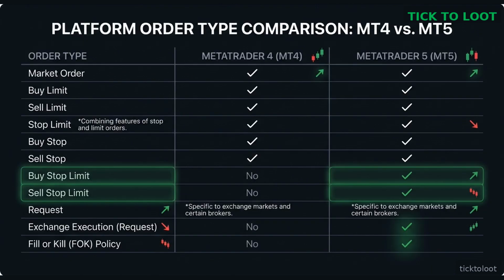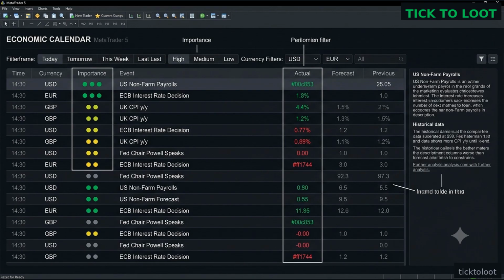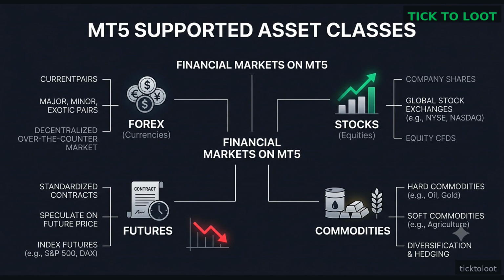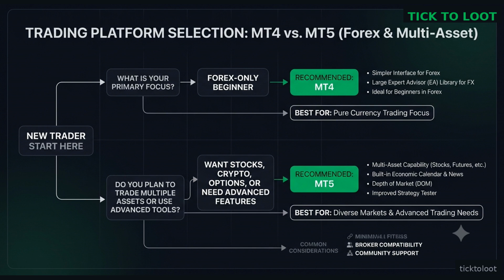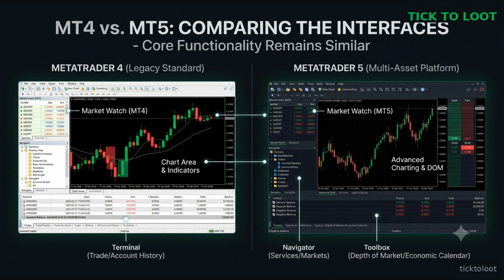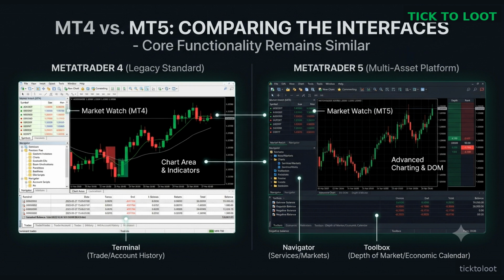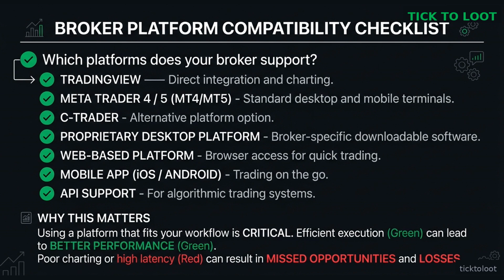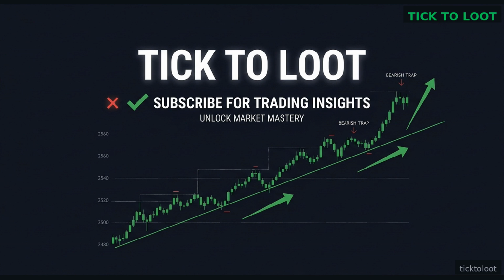MetaTrader 5 vs MetaTrader 4: What's the Difference for Forex Traders?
In this lesson, we compare MetaTrader 5 (MT5) and MetaTrader 4 (MT4) to help you decide which trading platform is right for you. We cover the key differences, including timeframes, order types, and asset classes. By the end of this video, you'll know which platform to use for your forex trading needs.

📈 TICK TO LOOT — Turning Ticks into Treasure

📚 Unit 3: Trading Platforms
🎓 3.2 — MetaTrader 5 — What Changed?